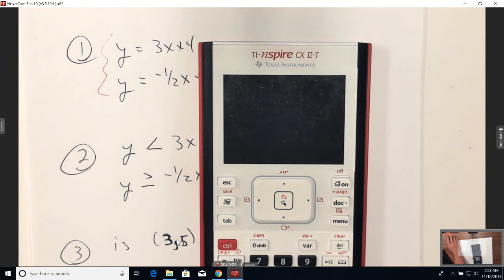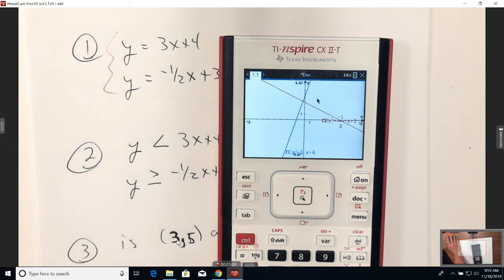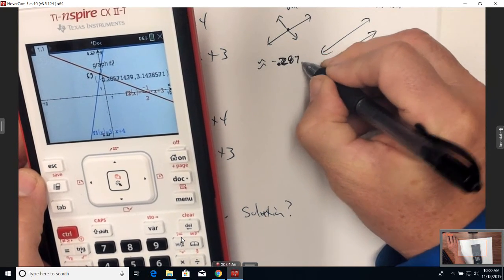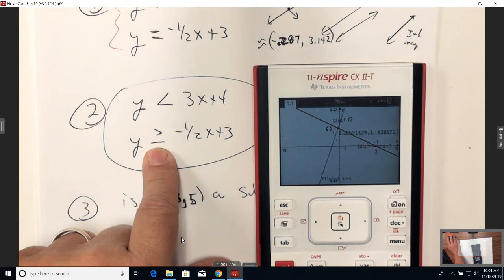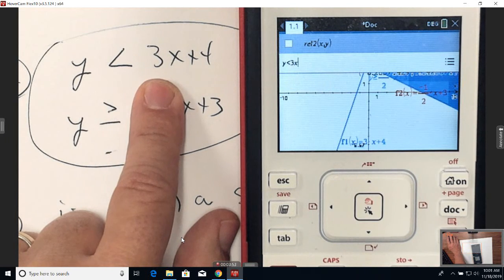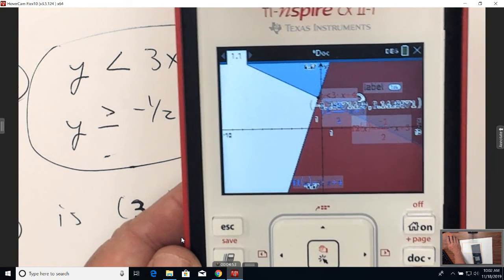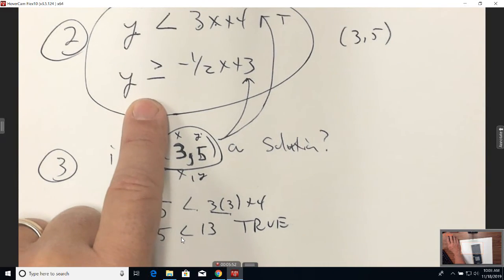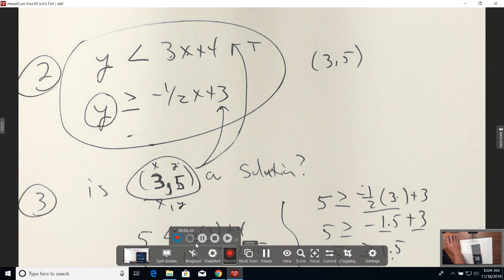Alg1 Lesson 4 6 intro new calc